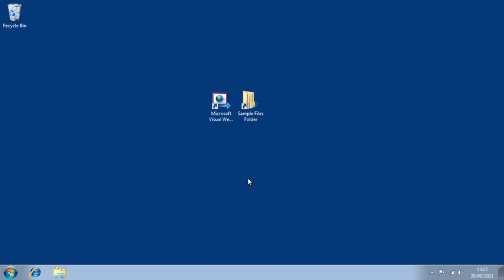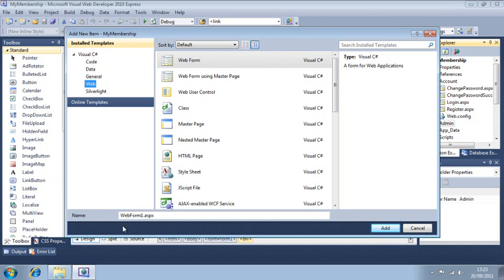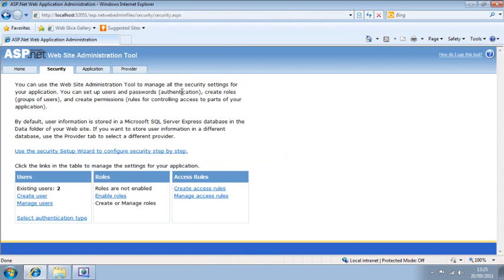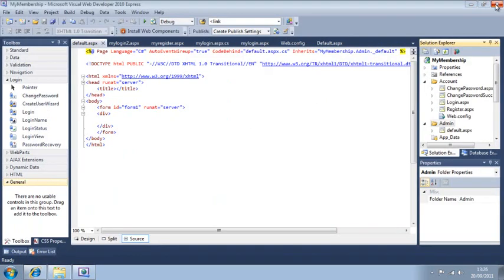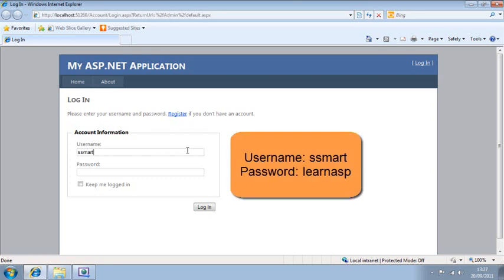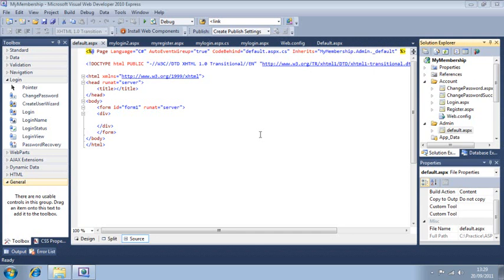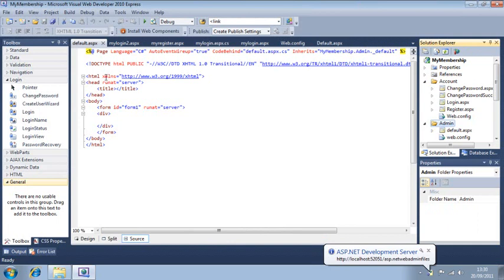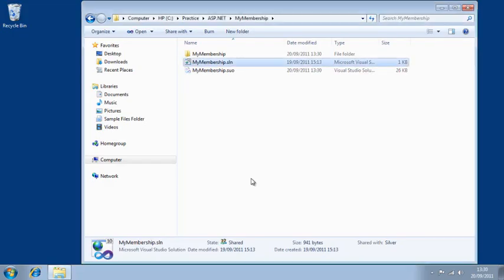ASP.NET 4.0 Essential Skills Lesson 9-8: Add folder-level security